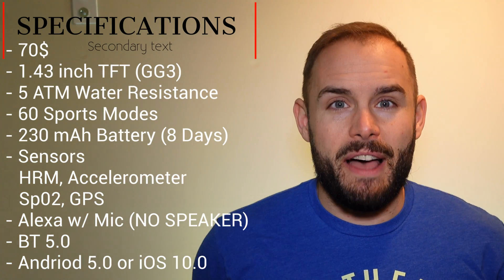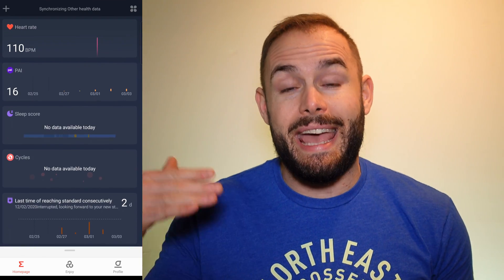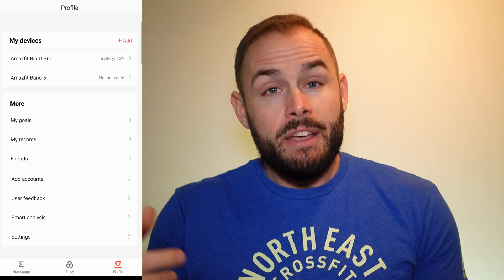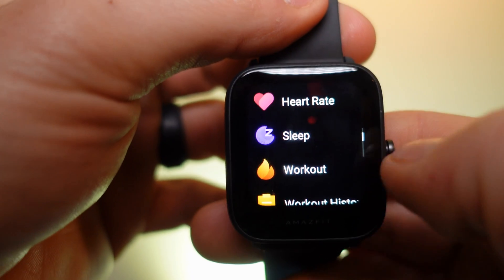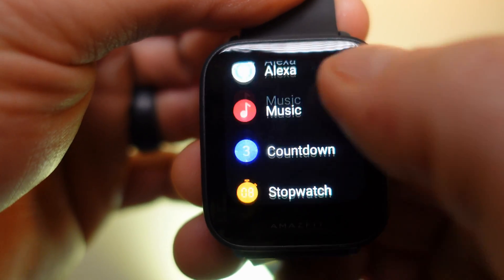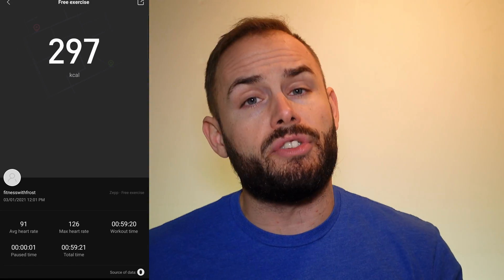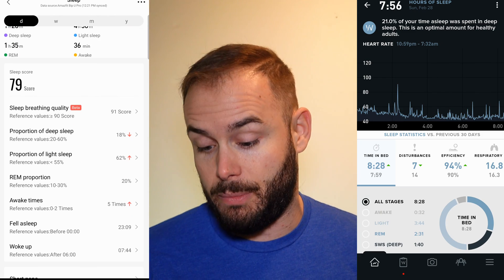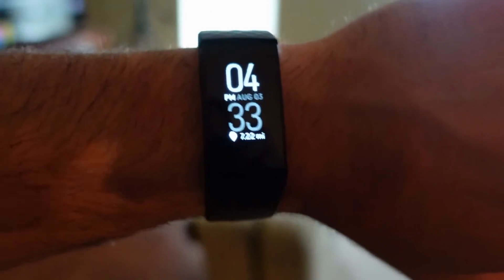Amazfit Bip U Pro Review | Fitness Tech Review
Have you been looking to buy a Amazfit Bip U Pro? I did a review to see if it is the right fit for you. The TLDR is the heart rate monitor isnt that great, but is sleep tracking is really good. If you use the links below it will shoot you to Amazon and a small percentage will go towards helping me grow my channel.

Amazfit Bip U Pro

Amazfit Band 5

Other Recommendations:
Fitbit Charge 4
Fitbit Inspire 2

0:00 - Intro
0:27 - Specifications
1:52 - Zepp App
4:07 - User Interface
6:42 - Fitness & Sleep Tracking
8:50 - Recommendations